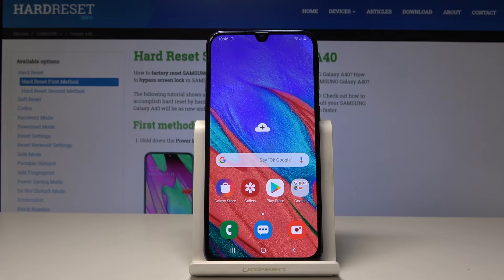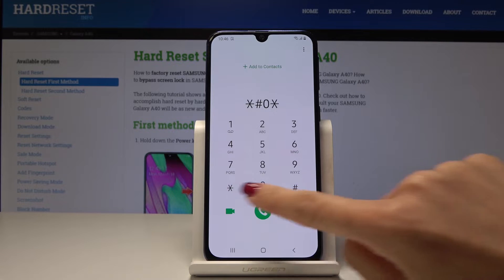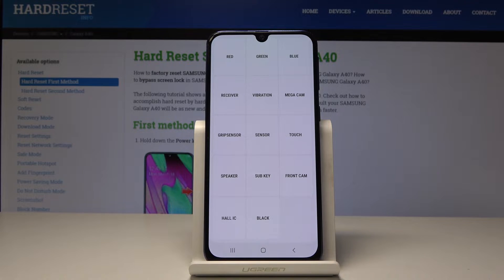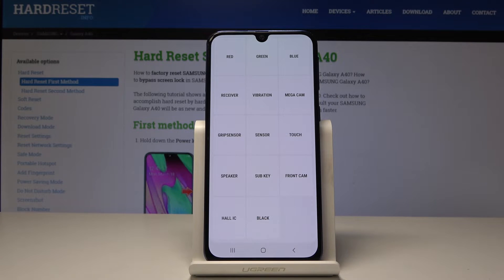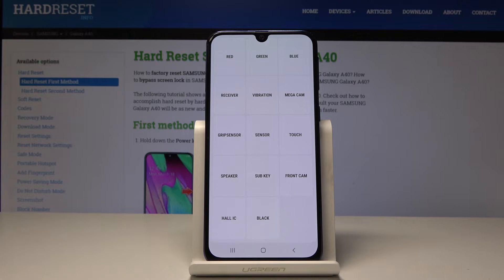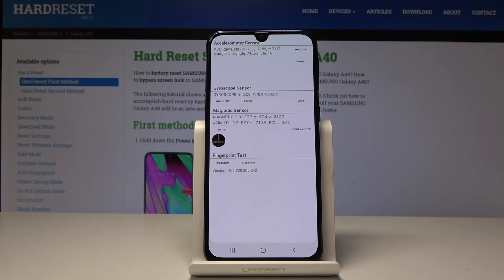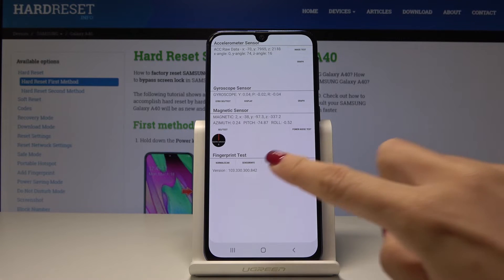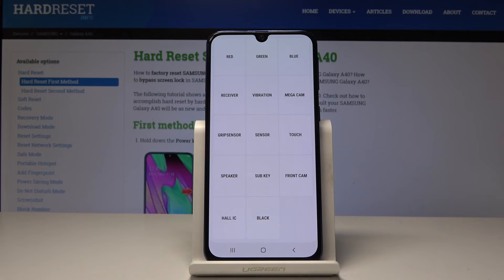SAMSUNG Galaxy A40 TEST CODE / Hardware Test Menu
Find out how to successfully test all of the functions of your Samsung Galaxy A40. Discover the hidden menu that will let you diagnose whether there are any issues with your device’s features. Check vibrations, display, sounds and much more. Dispel your doubts and make sure everything works correctly.

How to disable Test Mode in Samsung Galaxy A40? How to activate Test Mode in Samsung Galaxy A40? How to use Test Mode in Samsung Galaxy A40? How to enable Test Mode in Samsung Galaxy A40?